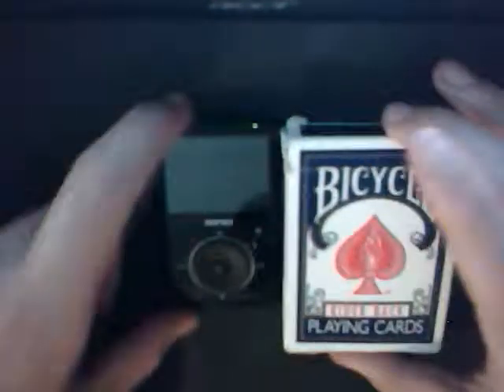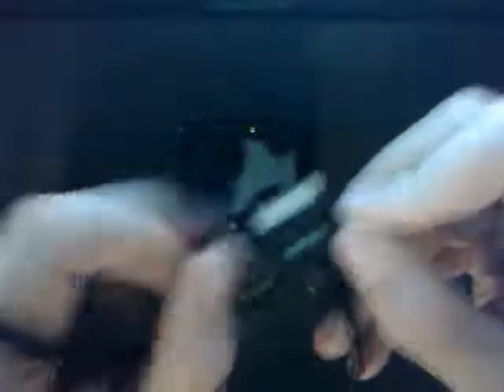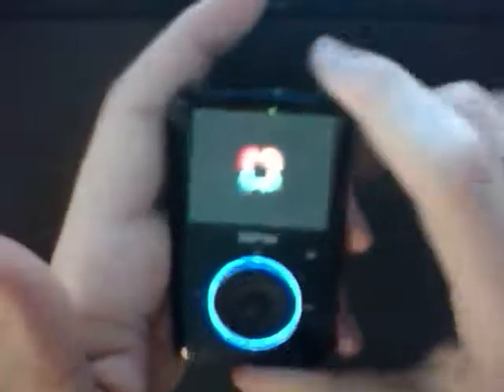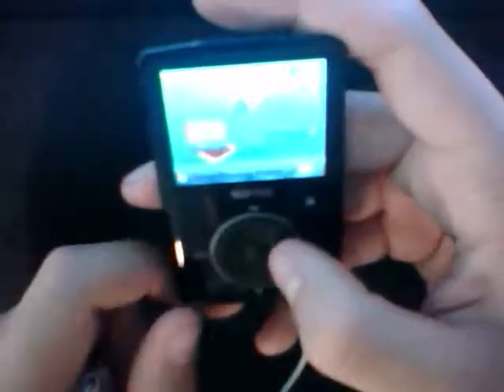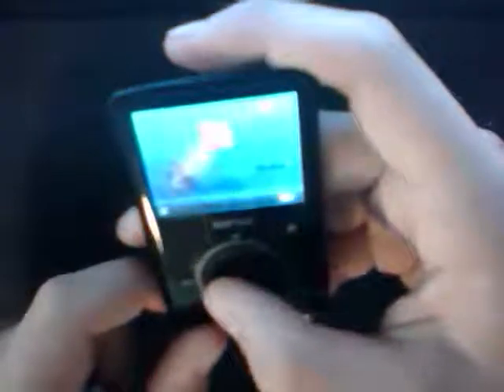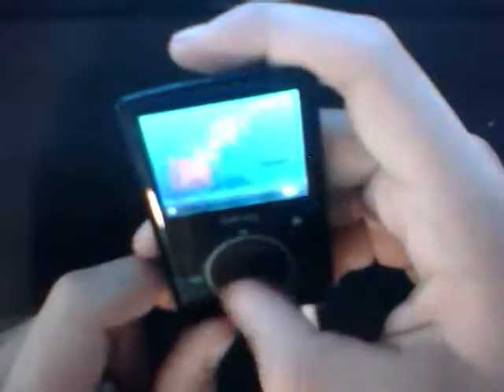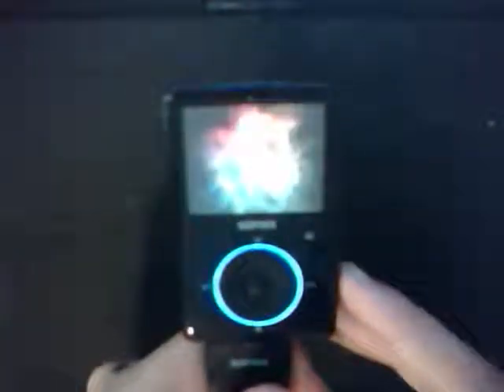Sansa Fuse 4gb Review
I am not in any part with SanDisc. I do not hold any rights with the company.